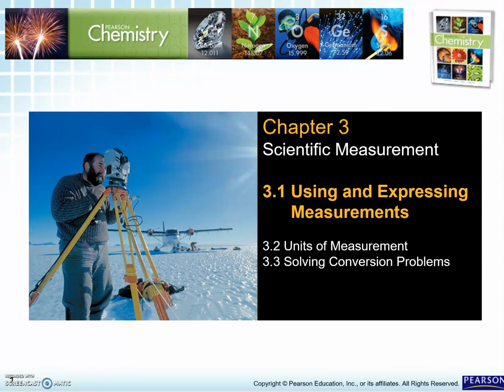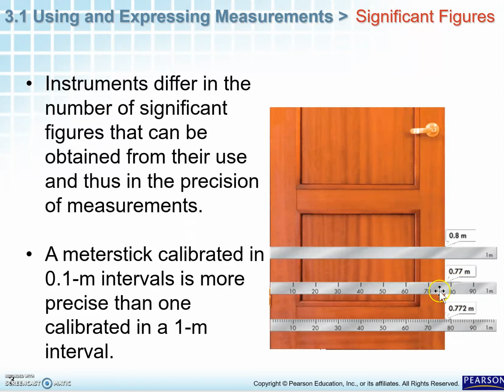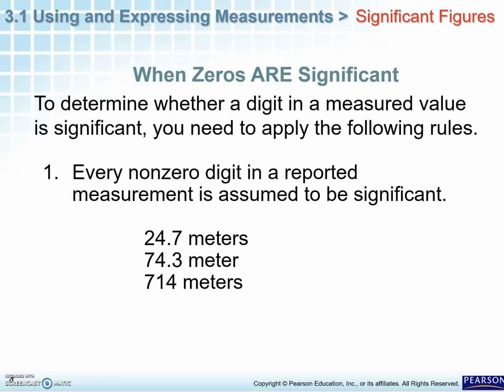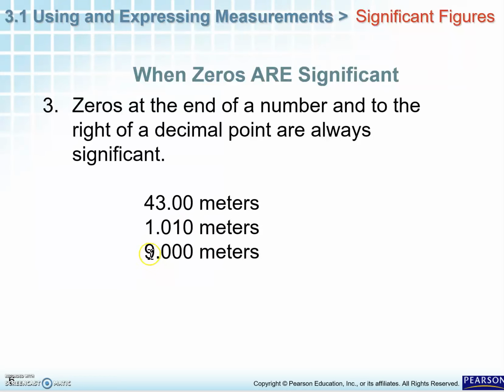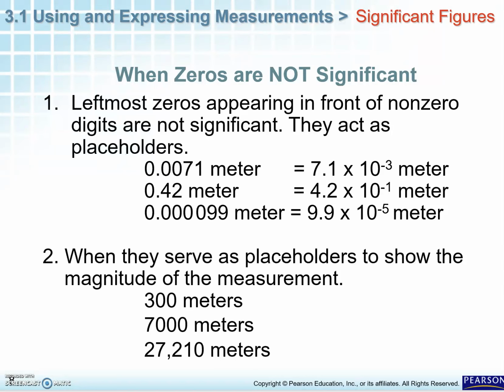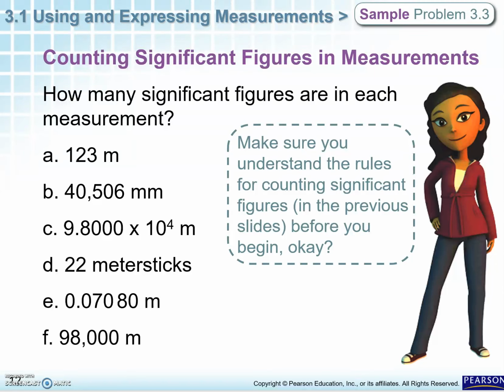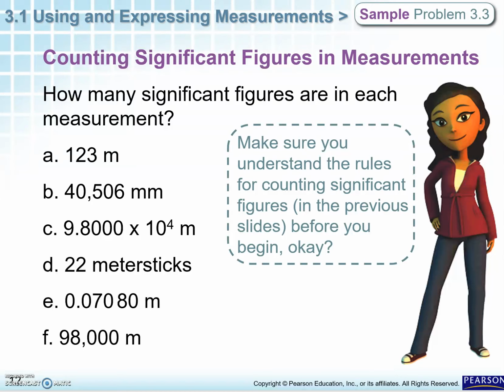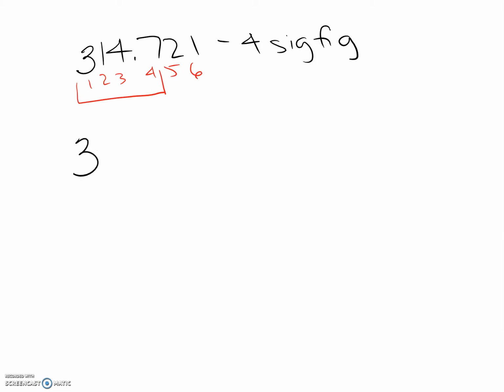Chapter 3 Section 1 B Video 1